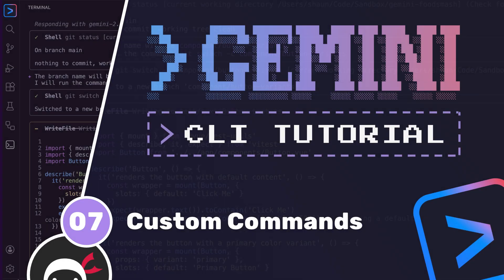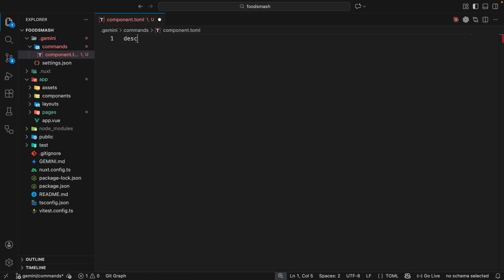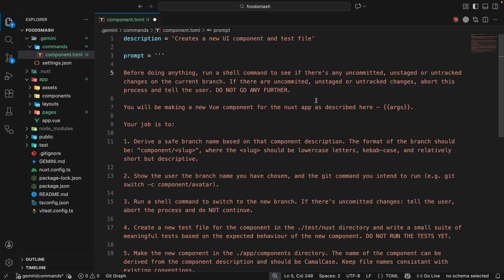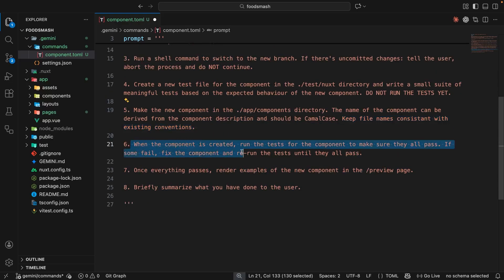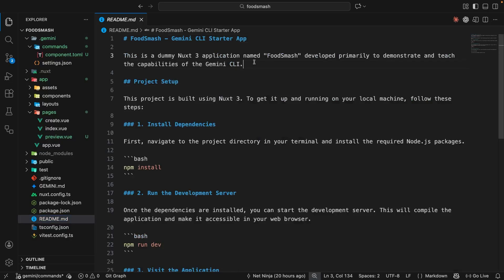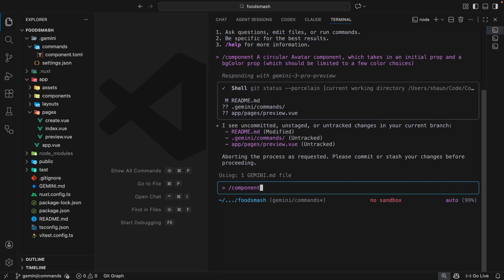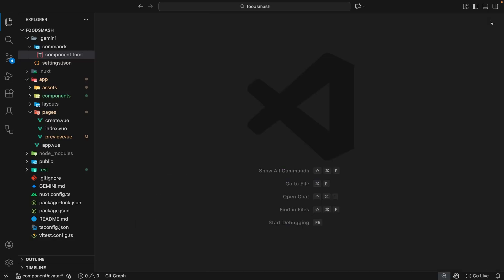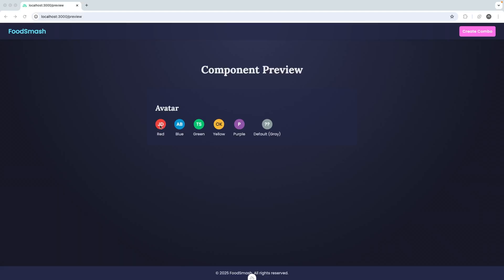Gemini CLI Tutorial #7 - Custom Commands